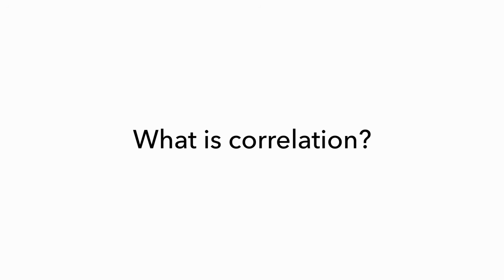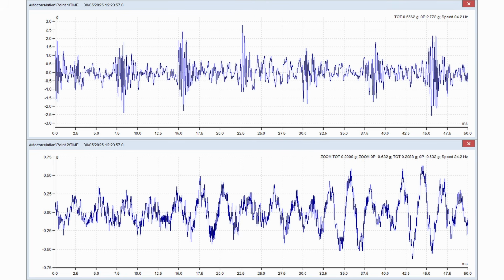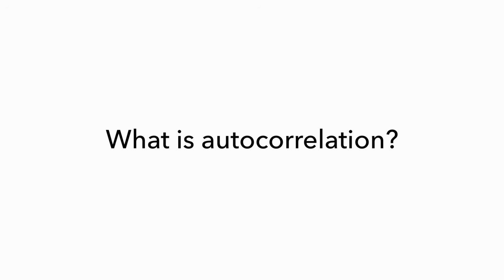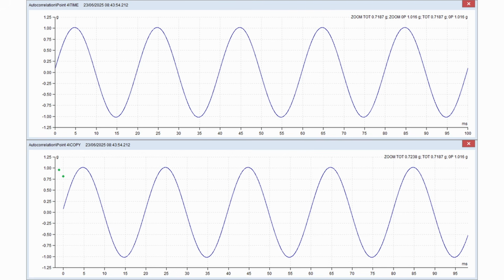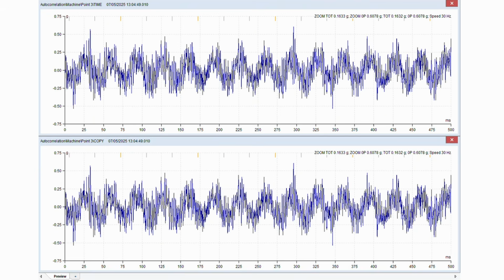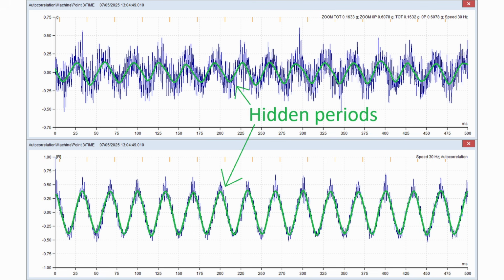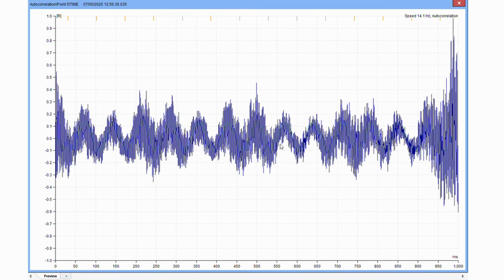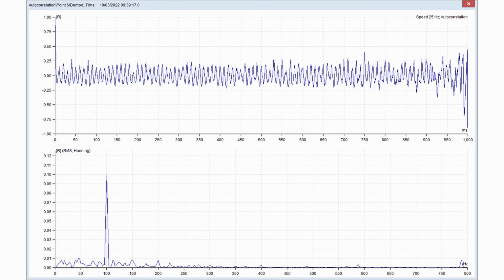Reveal Hidden Vibration Patterns - Autocorrelation in ADASH DDS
Autocorrelation in ADASH DDS software
Reveal Hidden Vibration Patterns

Before we get to what autocorrelation is, we need to explain the basics of correlation.
In signal processing, correlation is a measure of how similar the shapes of two signals are.
A measure of this similarity is the correlation coefficient, which is a value always between -1 and 1.
The correlation coefficient is near 0 in this case, because the shapes are completely different.
If they are identical or similar, it is 1.
If one signal looks like a copy of the other and a constant is added to every sample of the copy,
or if every sample is multiplied by the same value,
the correlation coefficient is also 1. Correlation measures similarity, not identity.
If one signal is a mirror image of the other, it is -1.

Now, what is autocorrelation and how do we use it in vibration analysis?
Autocorrelation tells us how similar a signal is to a copy of itself shifted in time.
This also gives us a correlation coefficient, but it is not enough. In vibration analysis, we need a graph, not a single point.
Let’s explain at a simpler example. We get it by shifting the copy of our signal by
one sample and plotting the resulting correlation coefficient against time shift.
We then repeat this for time shift of two samples, three samples, and so on.
The number of times this procedure is done is equal to the number of samples of the original signal.
In the end, we get the graph of autocorrelation.
The time axis in the graph shows the shift between the original signal and its copy.
The vertical axis displays the value of correlation coefficient.
The coefficient is one at the beginning of the time axis, because the copy is not shifted and we compare identical signals. The value then decreases.
The power of autocorrelation is its sensitivity to periodic patterns in signals. Let’s look at the graphs:
the first one is the original signal.
The second one is its copy.
Let’s move the copy.
The periods in the original signal and the copy overlap at certain values of time shift. This results in higher values of correlation where this happens.
Autocorrelation makes the periodic nature of the examined signal more obvious, revealing
hidden periodic patterns.

Time Signal example
Let’s look at a time signal example and apply autocorrelation.
The machine this was measured at was unbalanced. The unbalance itself may not be visible in the time signal.
Now, if we turn on autocorrelation, it makes the effect of unbalance more apparent, showing an
obvious sine wave in the signal.

Bearing Demod-Time example
Autocorrelation may also be useful in evaluation of bearings.
This is what a demodulated time signal measurement of a faulty bearing looks like. The frequency of the fault present may not be visible at the signal or in
the demodulated spectrum.
But if we apply autocorrelation to this measurement, we see a sine wave in the demodulated time signal and the corresponding peak in the demodulated spectrum.